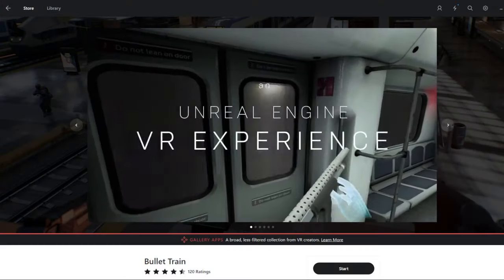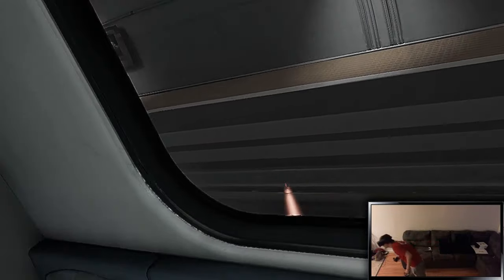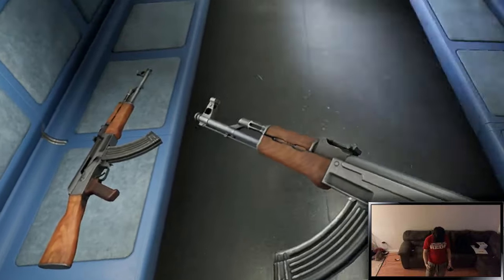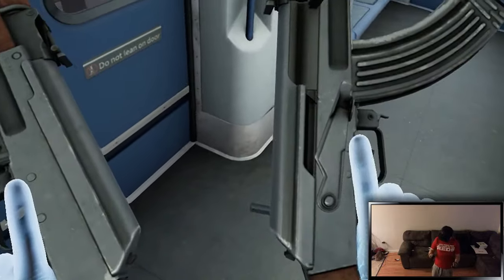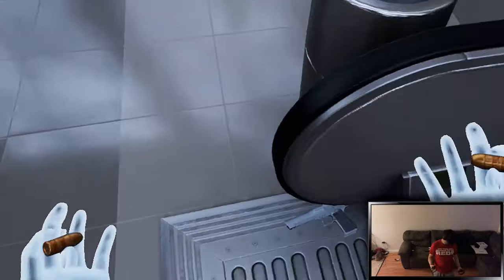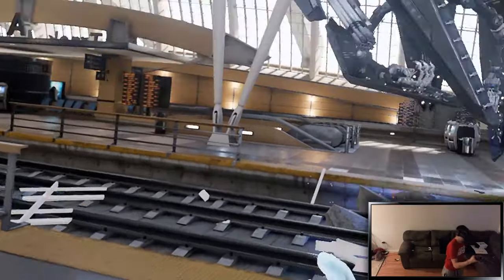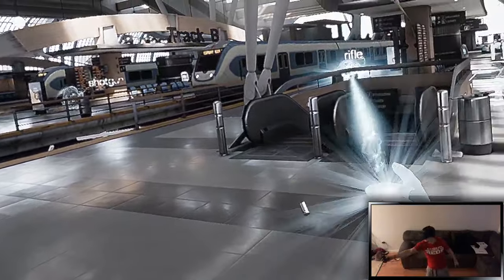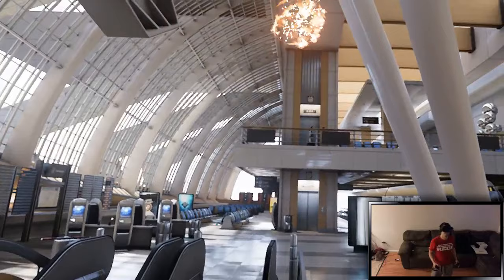Amazing VR Shooter! | Bullet Train Gameplay - Oculus Touch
In today's video we finally get around to playing Bullet Train. Bullet Train delivers one of the most intense and action packed experience in a short demo and its absolutely amazing!